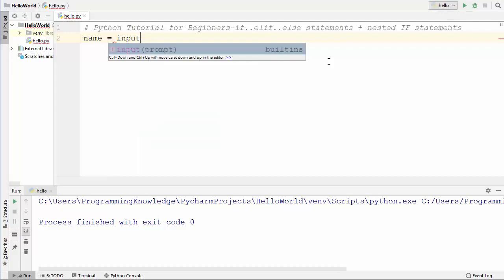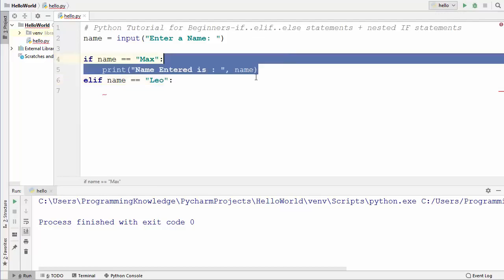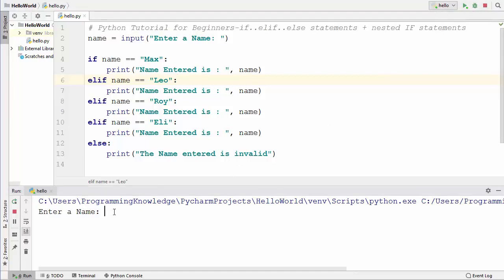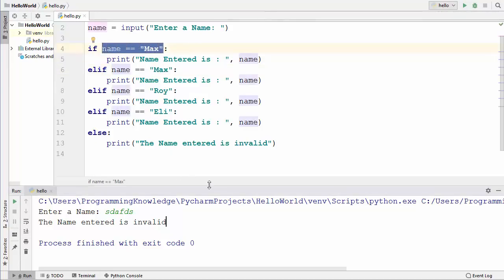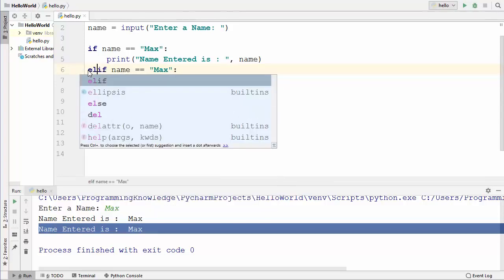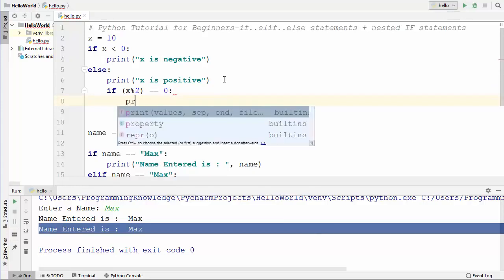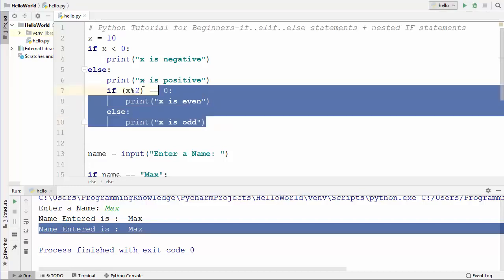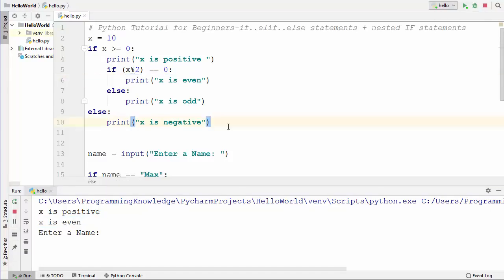Python Tutorial for Beginners 12 Python IF ELIF ELSE Statements + nested IF statements 1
Python Tutorial for Beginners 12: Python IF, ELIF, ELSE Statements + Nested IF Statements

Ready to explore advanced conditional statements in Python? In this tutorial, we'll delve into the versatility of IF, ELIF, and ELSE statements, along with nested IF statements. Whether you're new to coding or seeking to deepen your Python skills, this tutorial is tailored for you!

What You'll Learn:

Understanding IF, ELIF, ELSE Statements: Learn how to use IF, ELIF, and ELSE statements to execute different blocks of code based on multiple conditions.
Implementing Nested IF Statements: Dive into nested IF statements, where IF statements are nested within other IF statements, to handle complex decision-making scenarios.
Enhancing Conditional Logic: Discover how to combine IF, ELIF, and ELSE statements with logical operators to create sophisticated conditional logic in your Python programs.
Why It Matters:
Mastering advanced conditional statements in Python empowers you to write more dynamic and responsive code. Whether you're building algorithms, handling user input, or processing data, understanding these concepts is essential for creating efficient and robust Python programs.

Who Is This For:

Python Beginners: Individuals new to Python programming eager to learn about advanced conditional statements.
Students: Students studying Python as part of their curriculum who want to expand their knowledge of conditional logic.
Self-Learners: Enthusiasts keen on self-learning programming and eager to explore the intricacies of conditional statements in Python.
Aspiring Developers: Those aspiring to become proficient Python developers and seeking to master advanced programming concepts.
Ready to elevate your Python skills with IF, ELIF, ELSE statements, and nested IF statements? Join us in this tutorial and unlock the full potential of conditional logic in Python programming!

Let's code together and conquer the world of Python programming!